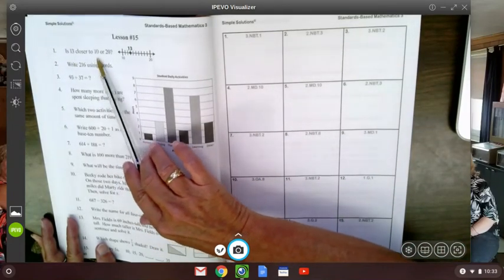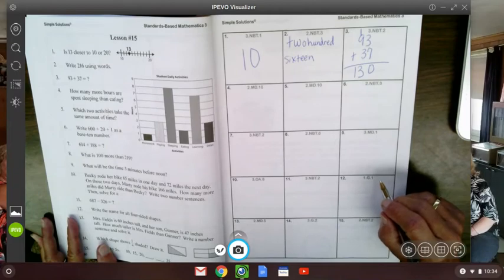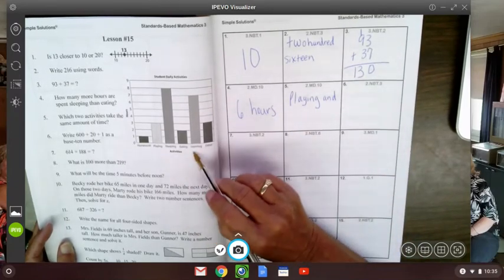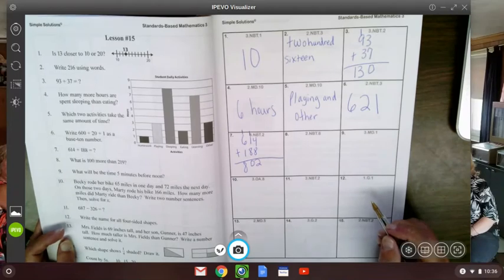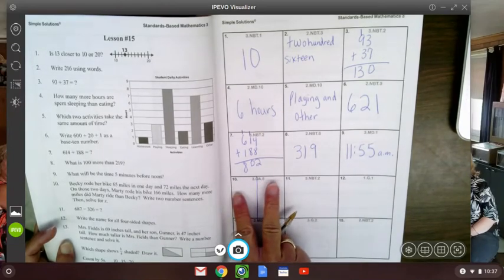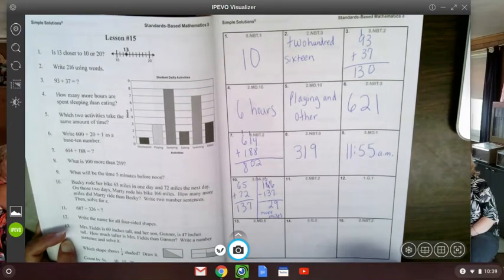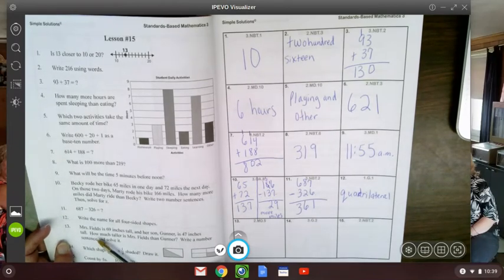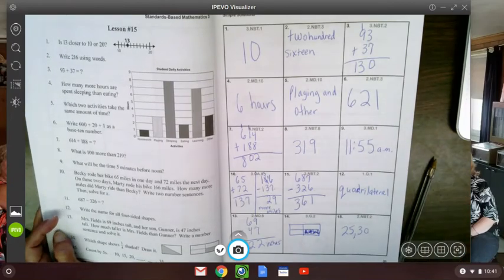Math Sim. Sol. Lesson 15